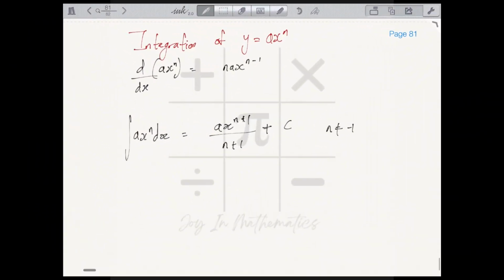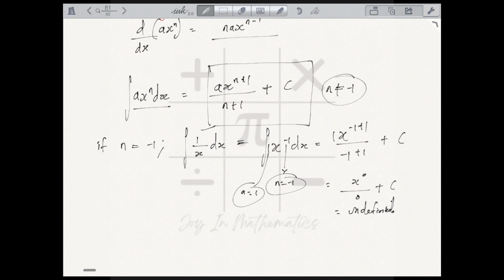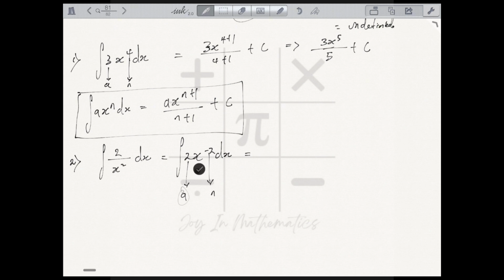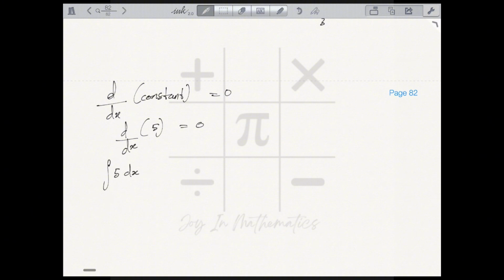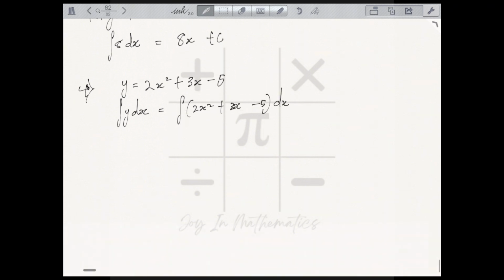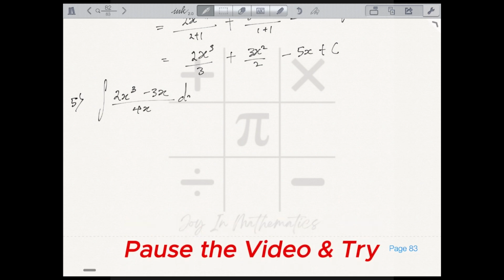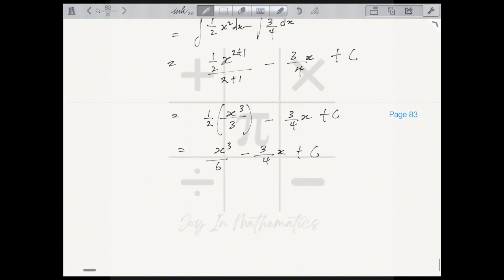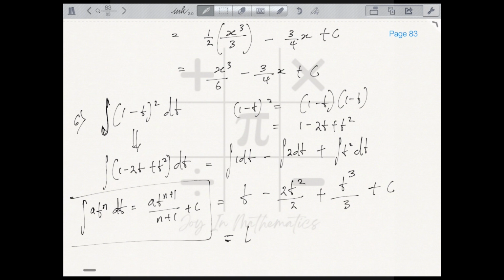39. Integration of y = ax^n